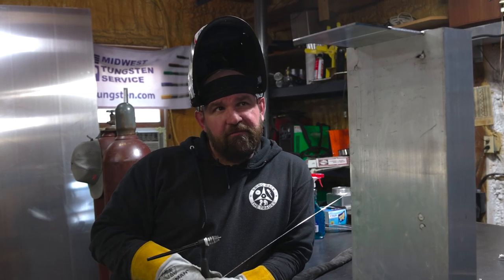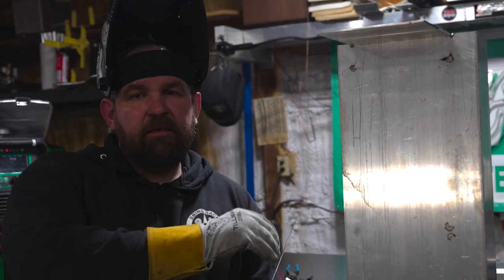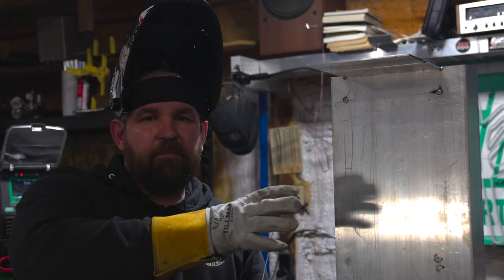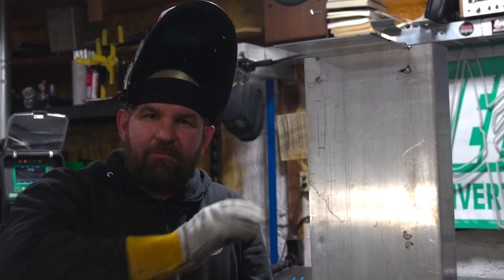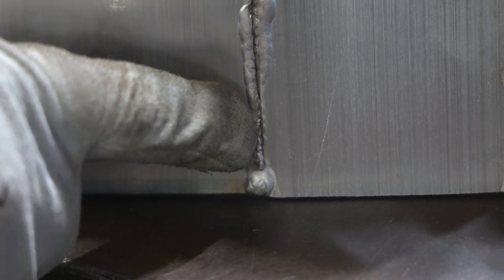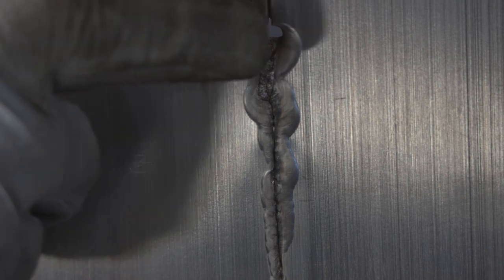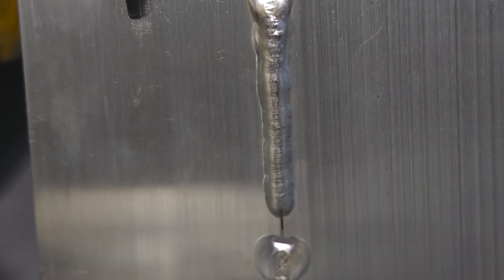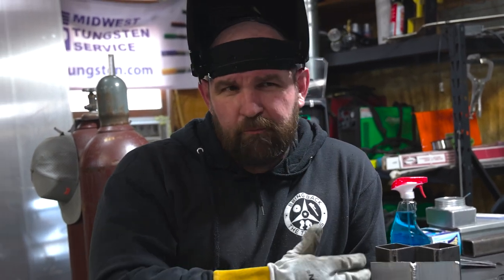TIG Welding Aluminum Overhead Tips and Tricks